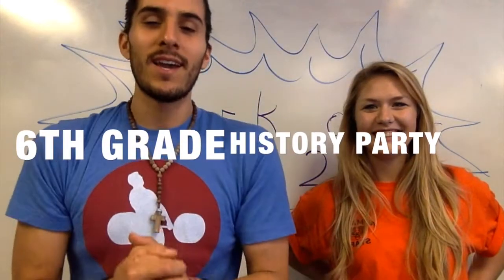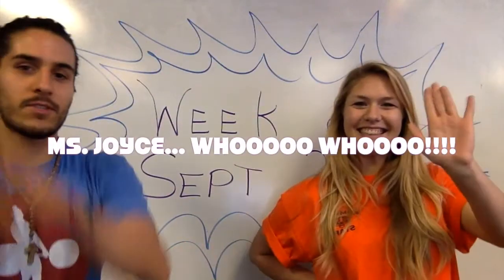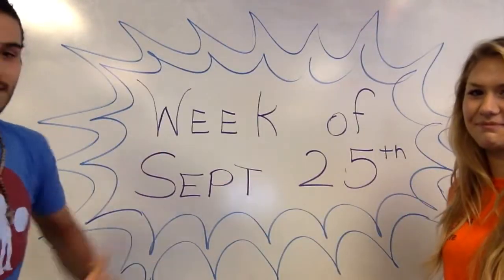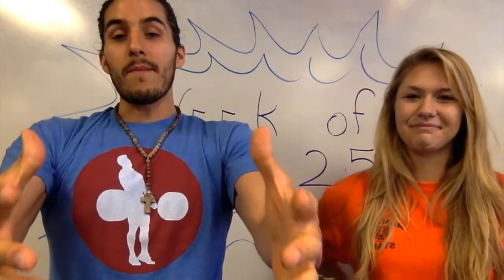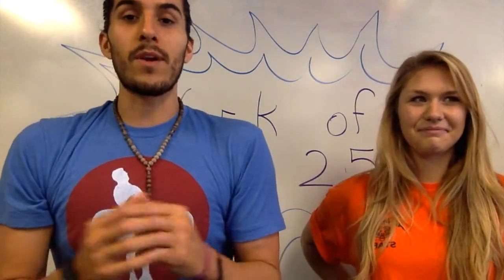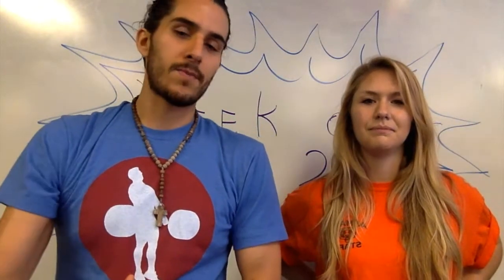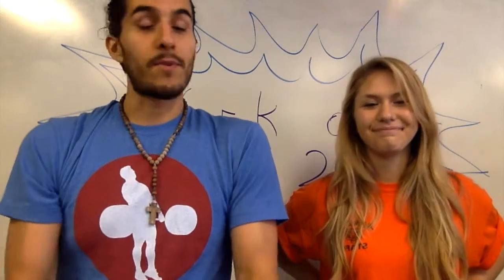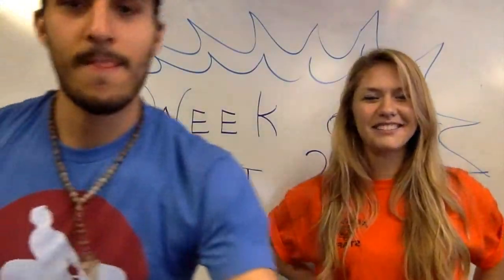6th Grade History Party - Week of Sep 25